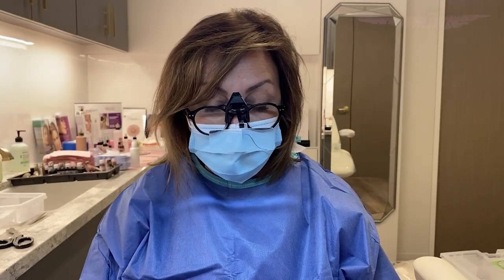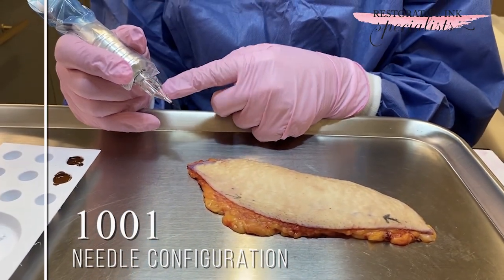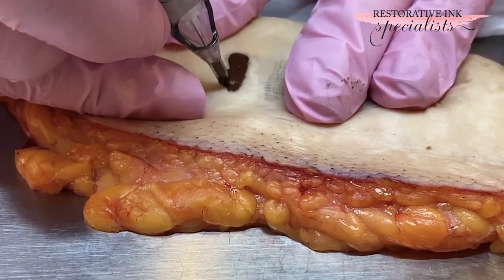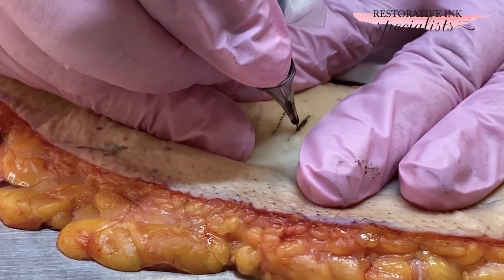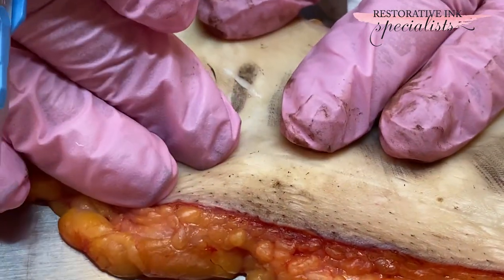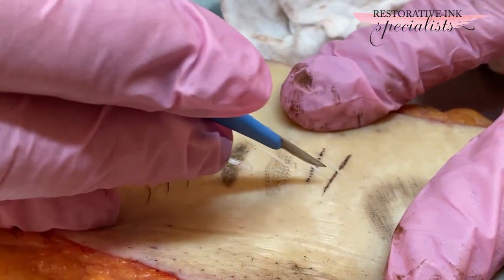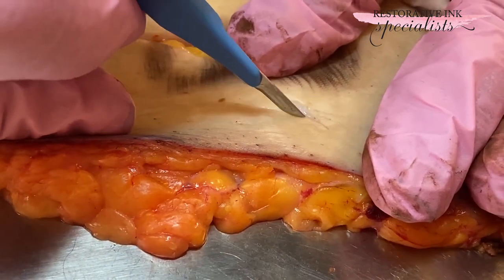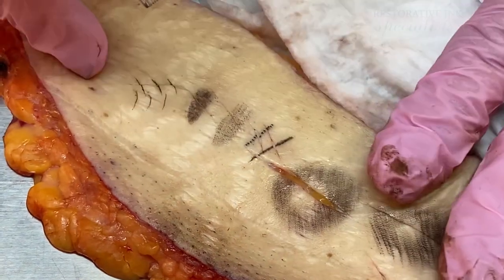Penetration Depth of Different Tattoo Needles on Skin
(MATURE MEDICAL CONTENT, PLEASE BE ADVISED. WE RECOMMEND THIS VIDEO ONLY FOR MATURE AUDIENCES DUE TO THE GRAPHIC NATURE OF THE MEDICAL PROCESS)

Restorative Ink Specialist Jeanine McTasney demonstrates the actual penetration depth of different tattoo needle combinations on a piece of donated skin. The skin received was excised from the abdomen 20 minutes prior to this demonstration. The needle configurations shown are :

10/01
7 Round Shader
7 Round Liner
15 Round Magnum
10/17 Round Magnum
Microblade Tool

Jeanine McTasney, then takes a scalpel and cuts the skin to see how deep the tattoo needles actually went into the dermis and how much ink is pushed into the skin through this process. When tattooing correctly the tattooist deposit into the upper levels of the Dermis, at the Epidermal Dermal ridge as demonstrated.

For more information like this please visit our or if you would like to take one of our classes, we offer them through Teachable at the following